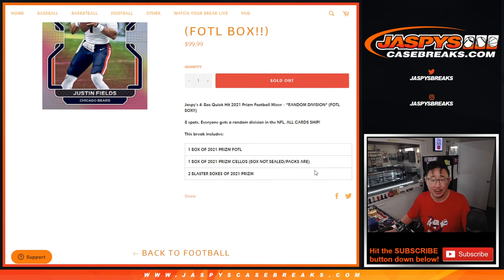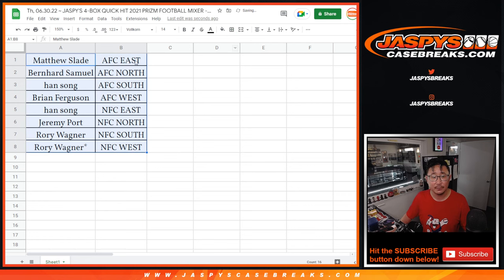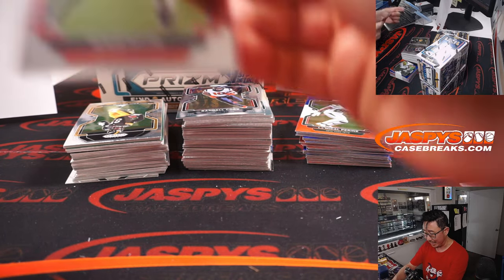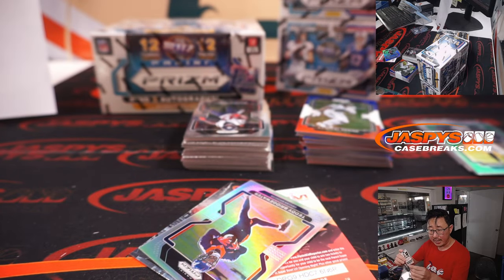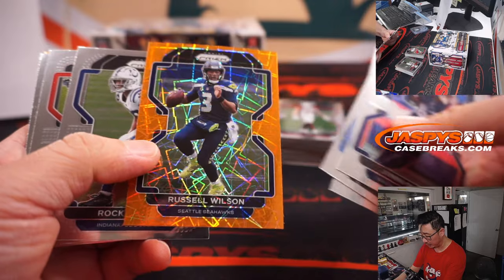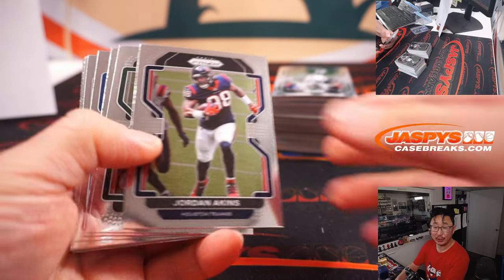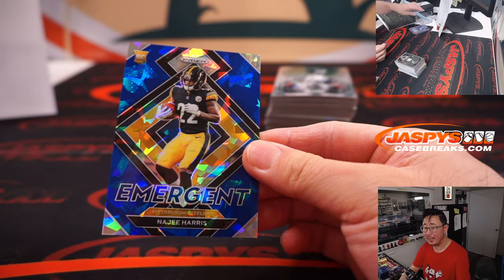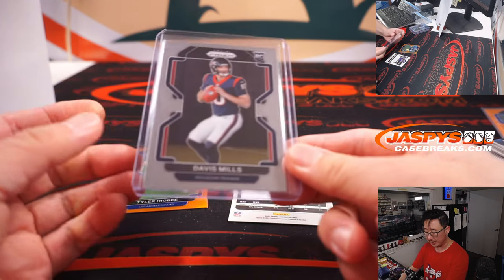Th, 06.30.22 ~ JASPY'S 4-BOX QUICK HIT 2021 PRIZM FOOTBALL MIXER - *RANDOM DIVISION* #2